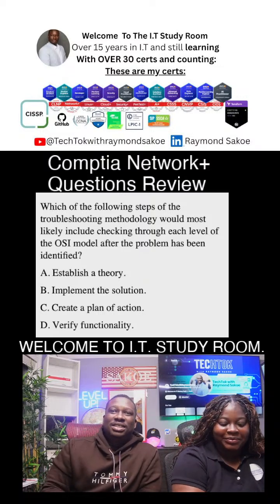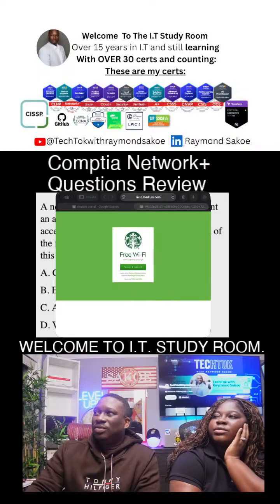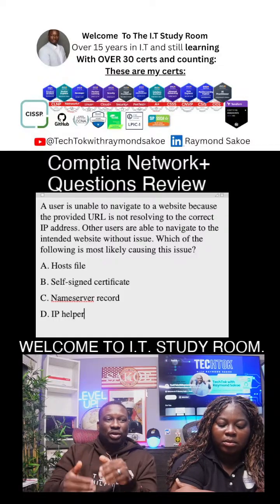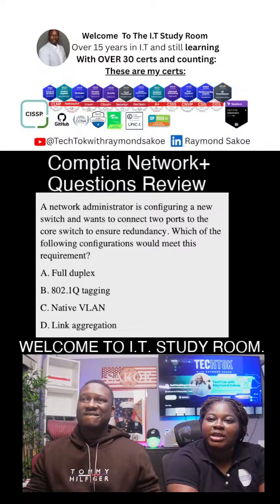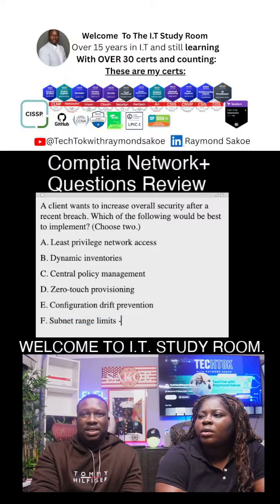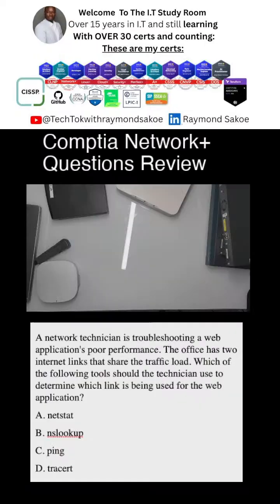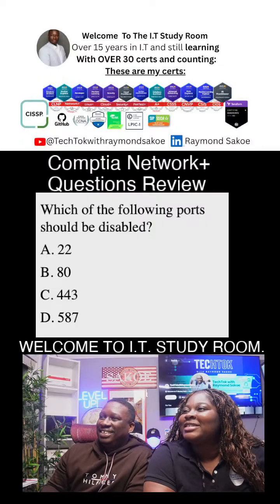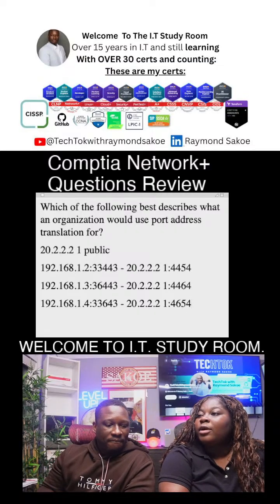Ask me any question about I.T.(Comptia Network+)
Comptia Network+